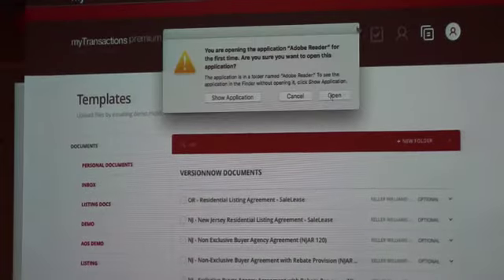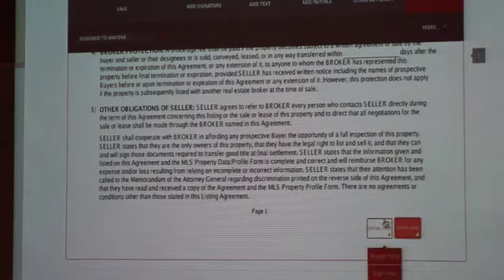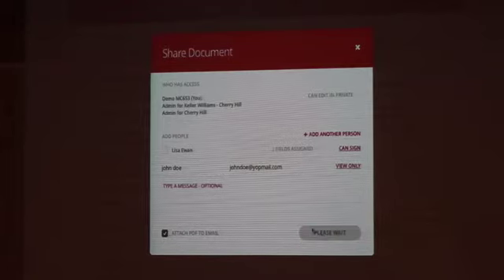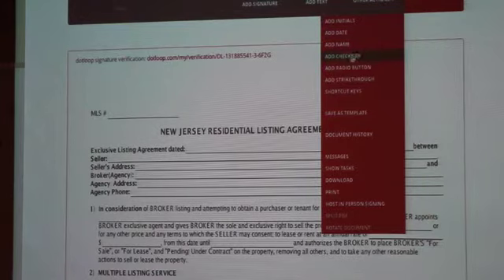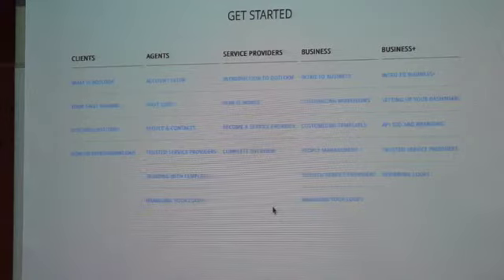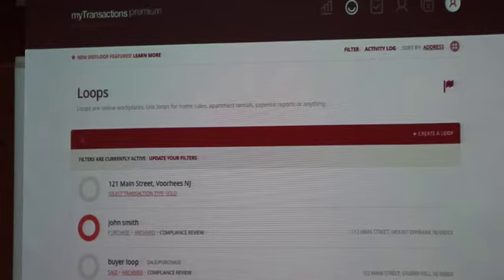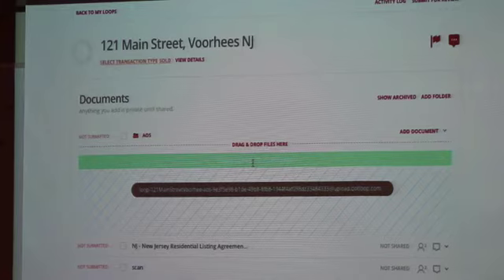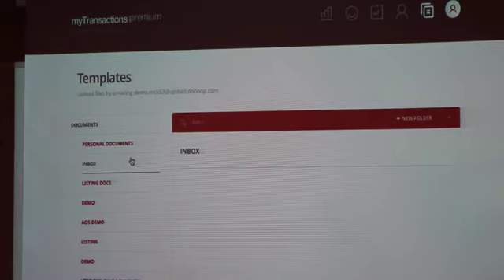KW Dot Loop Part 7